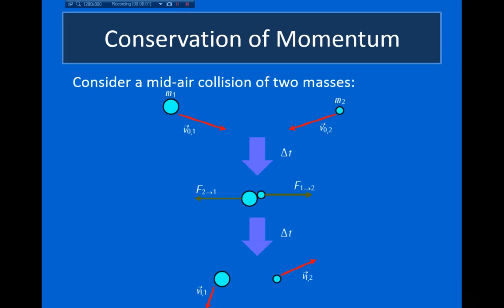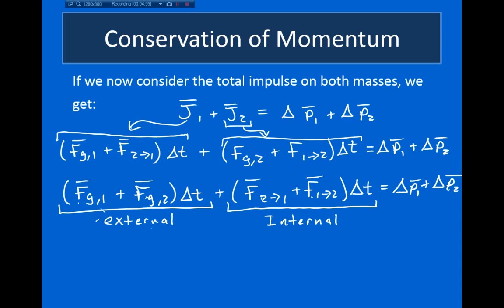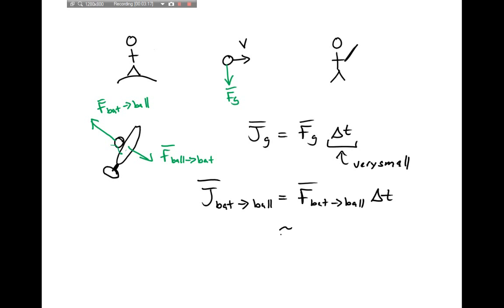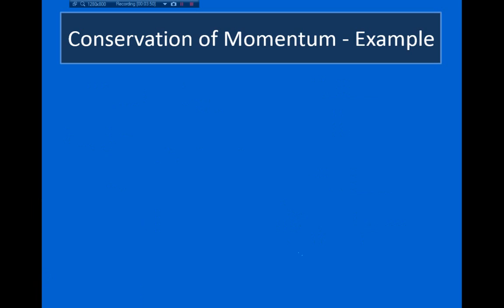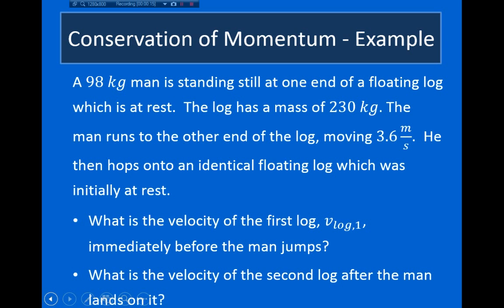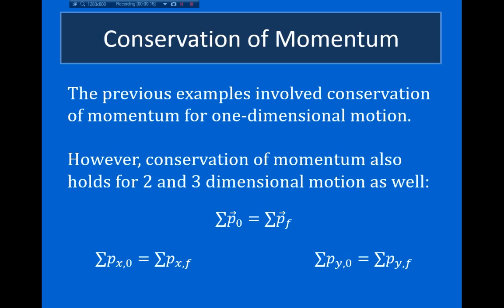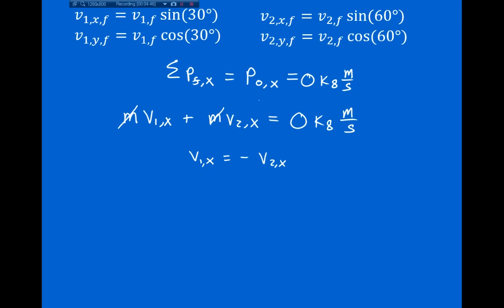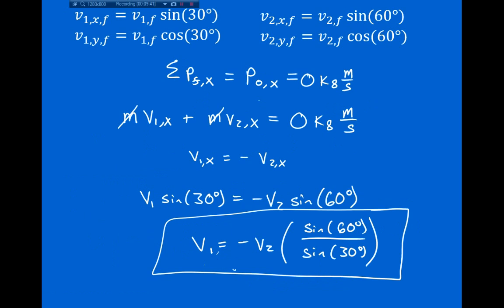WAHS - AP Physics: Conservation of Momentum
Lecture on Conservation of Momentum.